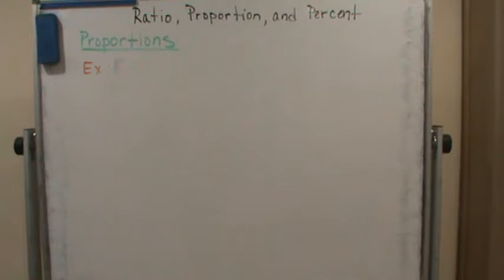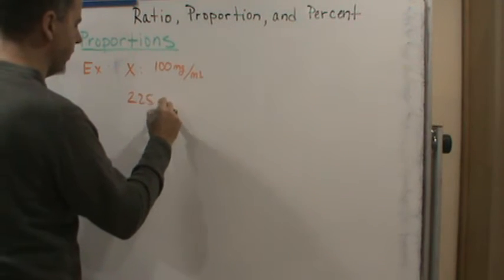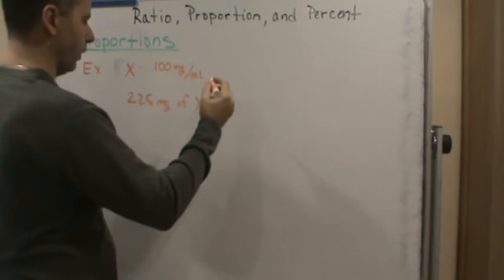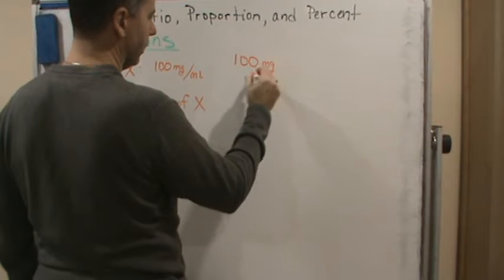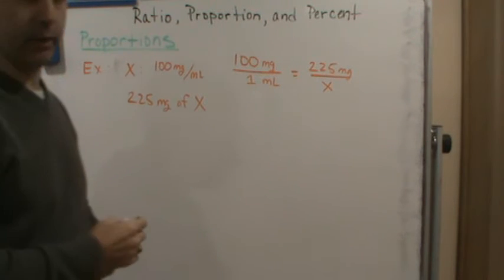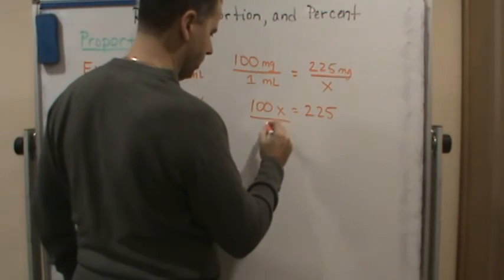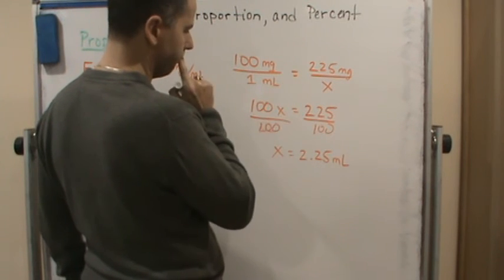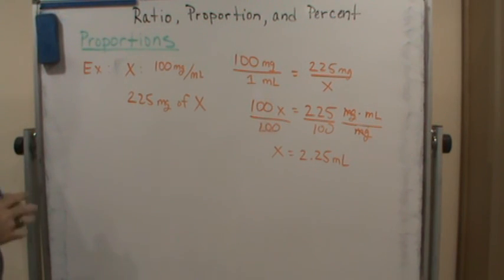WCC Tech Math Proportion Example 3